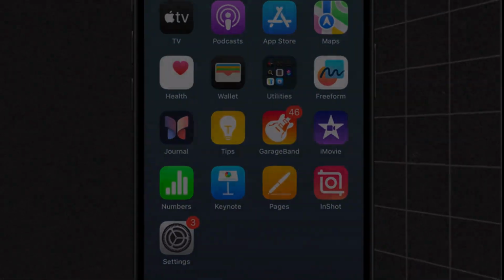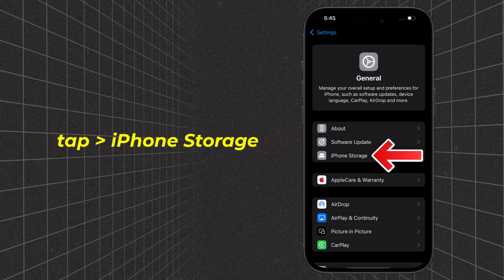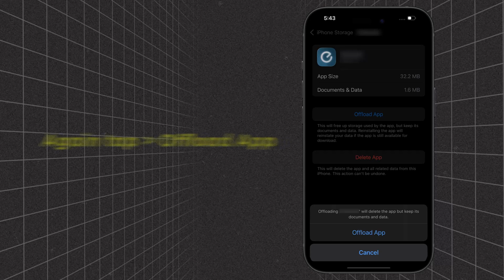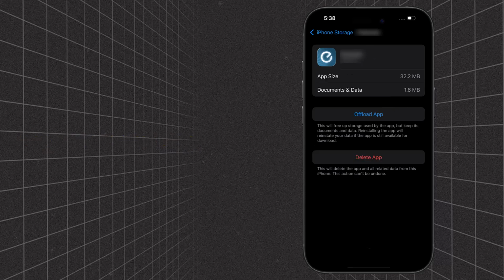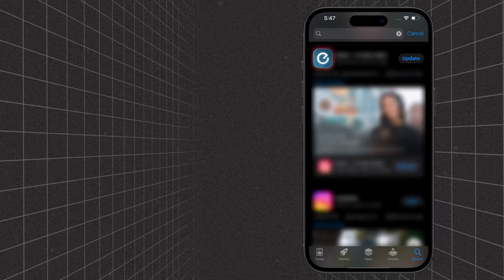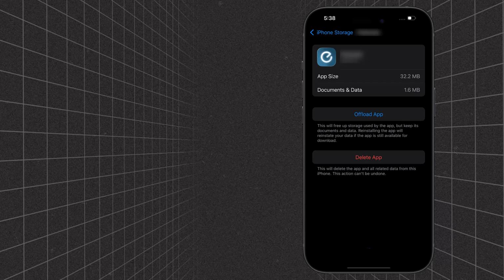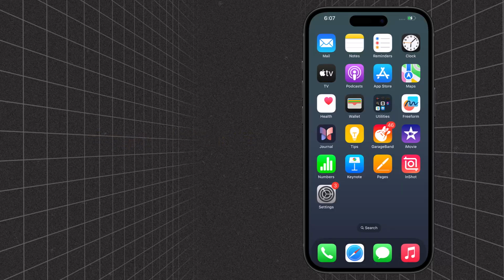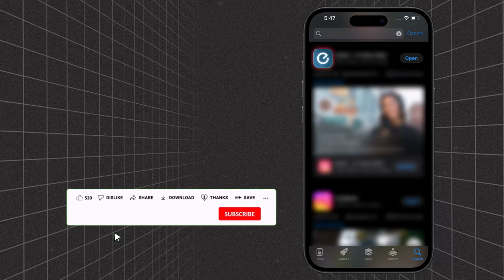eufy App Not Working: How to FIX eufy App Not Working (FIXED)